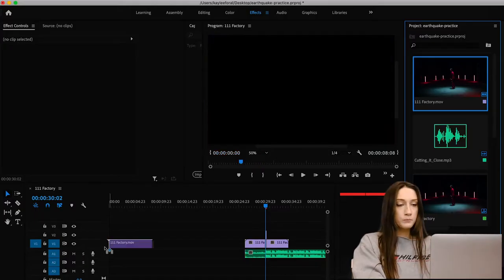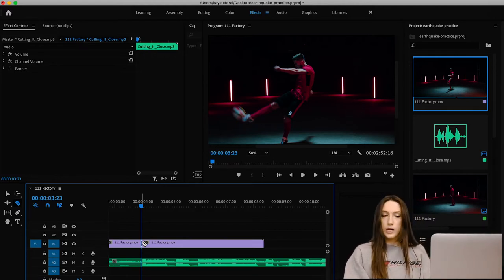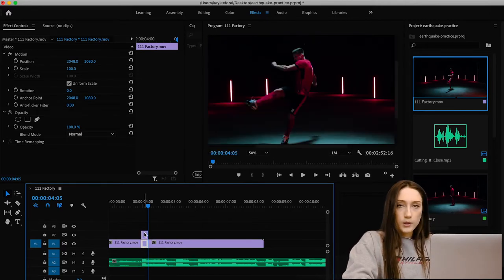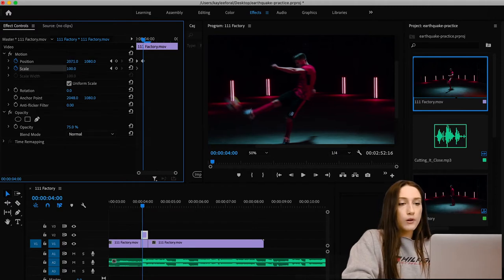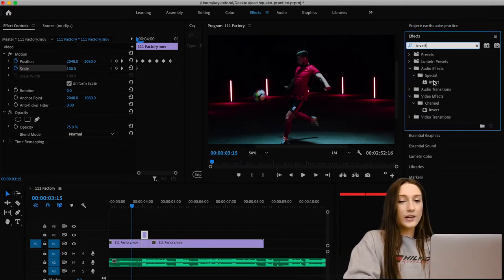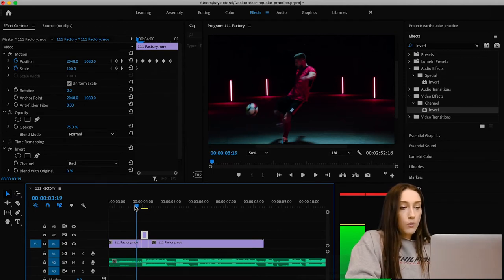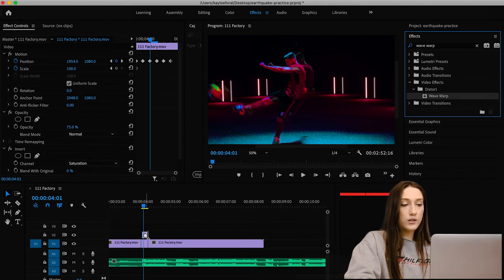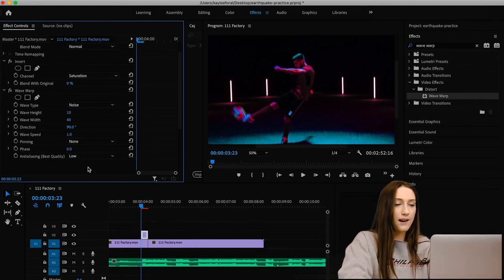Earthquake Effect in Adobe Premiere Pro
In this video, I'm showing exactly how to do an Earthquake Effect in Adobe Premiere Pro. This effect is super easy to make, and all you need is a computer, Adobe Premiere, and 7 and a half minutes to add this look to any of your personal projects!

Thank you for clicking and watching. If you enjoyed watching this please be sure to give this video a thumbs up - Also consider subscribing for more weekly content like this on some more video editing techniques that you won't want to miss.